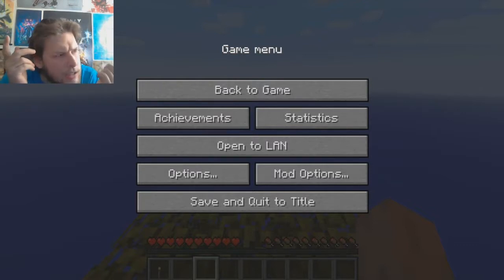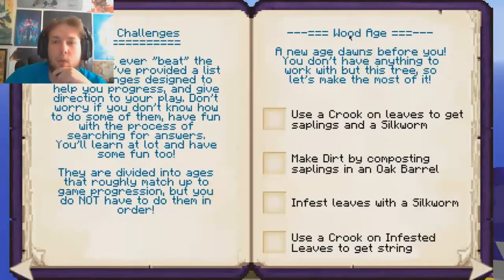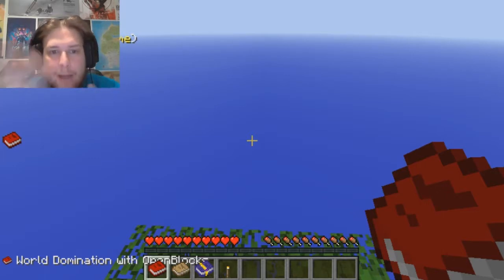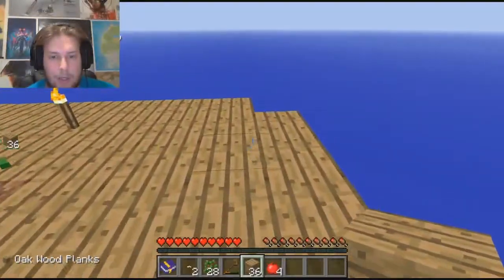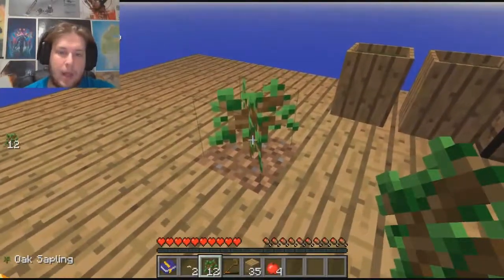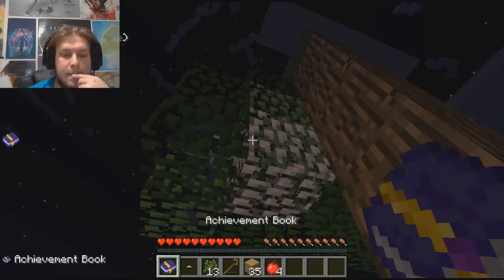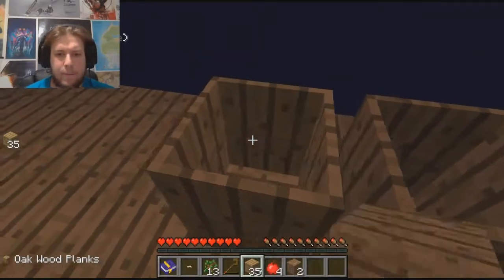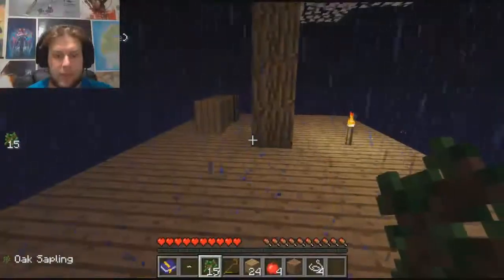I'M BACK!!! Sky Factory Episode 1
It's been almost a year since my last upload. this has been something I've wanted to play for a while and it had a few recording problems. I may have rushed my setup a little bit being impatient to play and upload. i hope to keep my uploads regular. Of course any comments, concerns, questions, and ideas can be left down below or at my twitter.